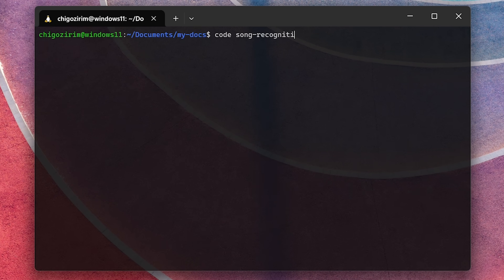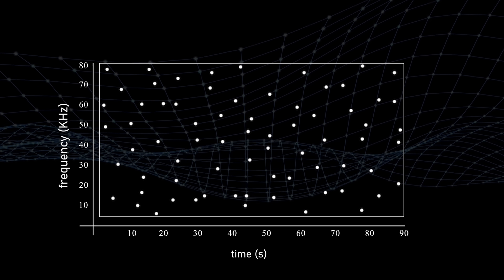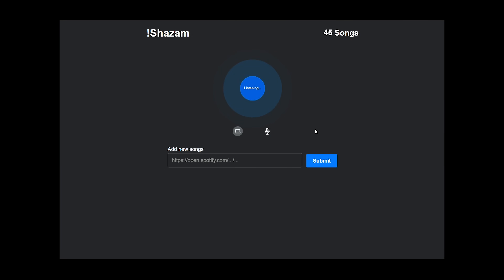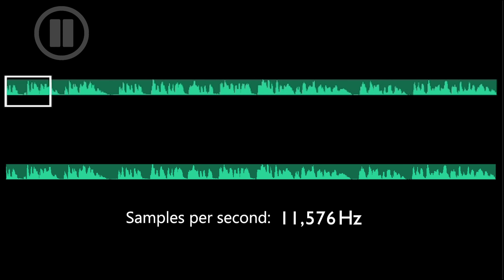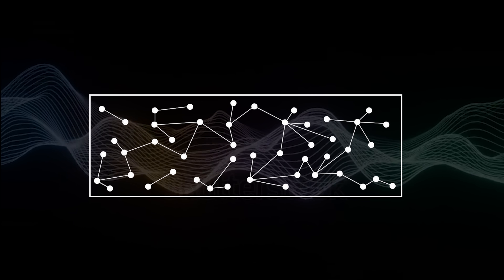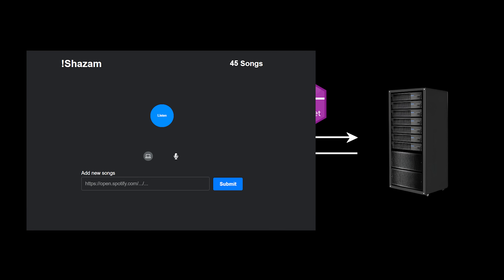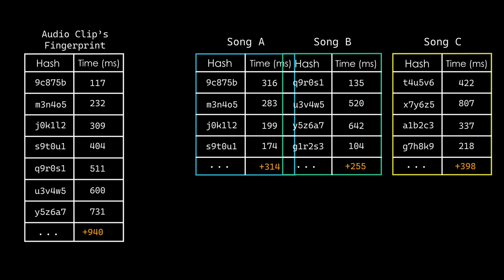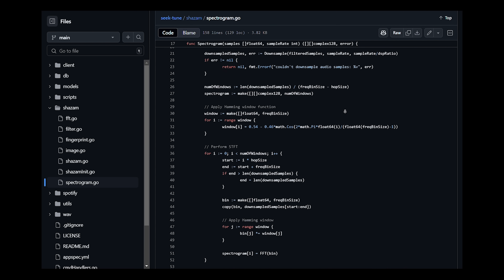I Recreated Shazam's Algorithm from Scratch because no one is hiring jnr devs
I recreated Shazam's algorithm out of curiosity but mostly out of desperation. In this video, I explain how Shazam works and how I implemented the algorithm in Golang.

Credit: Couldn’t have done this without these resources—huge thanks to their brilliance.

0:00 - Intro
01:02 - How Shazam's algorithm works
02:59 - Backend tech
03:28 - Transforming raw audio into a fingerprint
03:40 - Function One
05:15 - Function Two
06:34 - Function Three
08:06 - Frontend tech
08:31 - Uploading songs
09:27 - Recognizing songs
11:09 - Displaying matches
11:30 - Demo / Conclusion